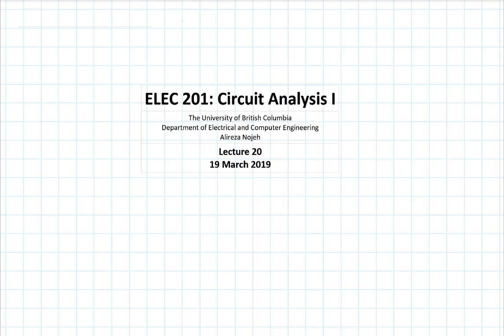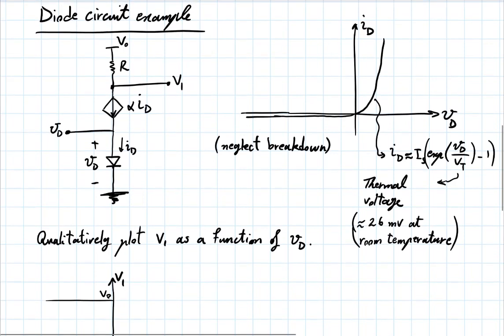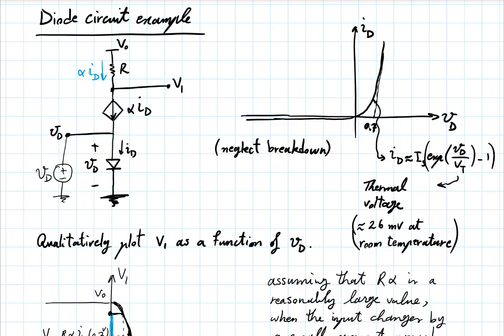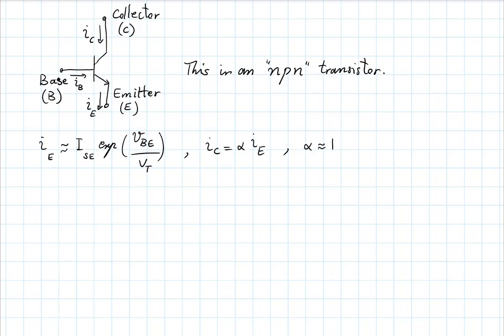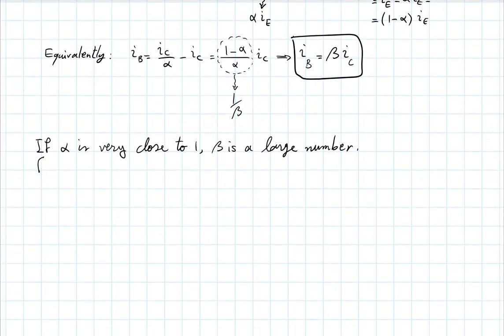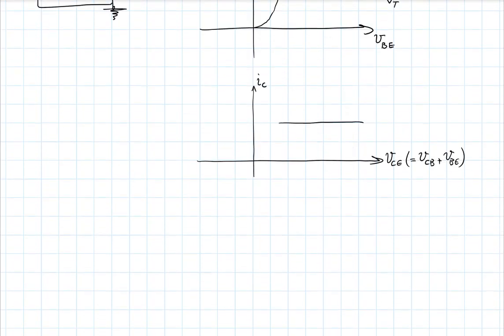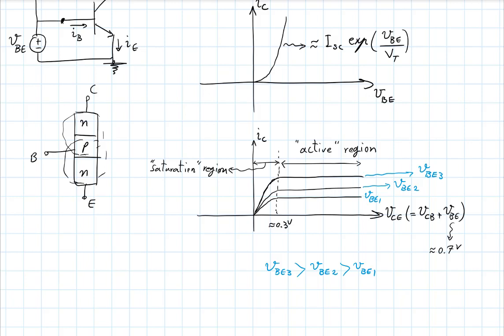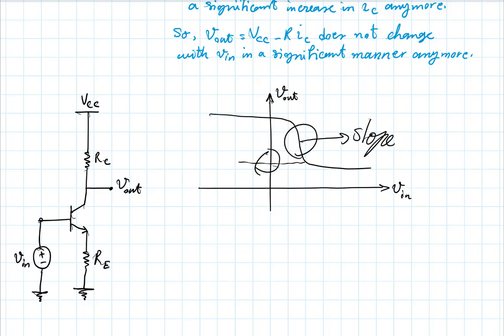Circuit analysis 1 - UBC ELEC 201 - Lecture 20 - 19 March 2019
Bipolar junction transistor (BJT), npn BJT, active region, saturation region, modeling the transistor using a diode and a current-controlled current source, amplification